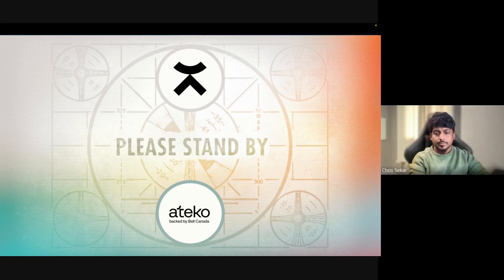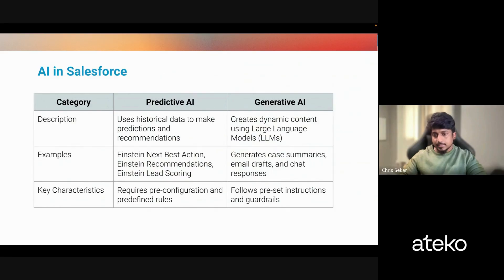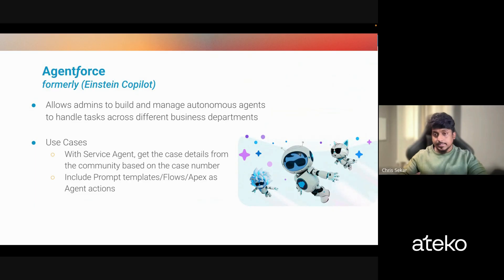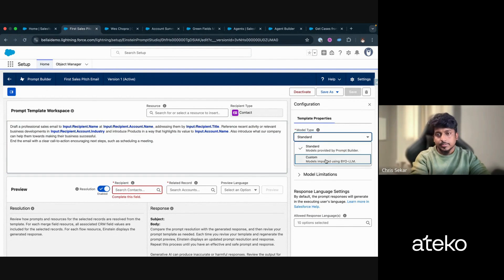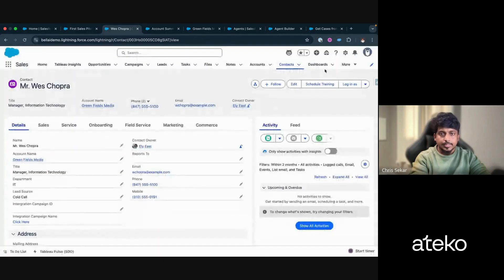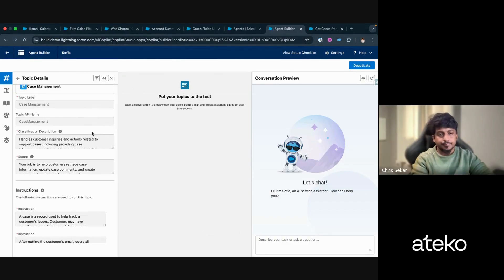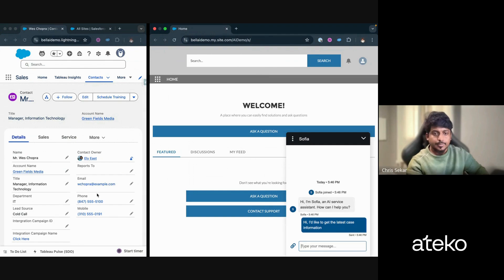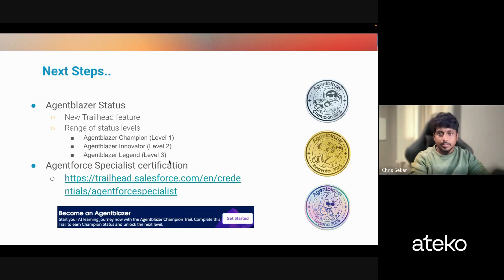Salesforce Agentforce: A Beginner's Guide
Chris Sekar, Senior Salesforce Administrator, does an intro to Agentforce, and then a hands-on walkthrough of 3 different use cases.

00:01 Introduction
04:30 Scenario 1: Drafting a Sales Pitch Email with Einstein AI
06:41 Scenario 2: Creating an Account Summary
08:15 Scenario 3: Using an Agent to fetch Case Details
11:55 Next Steps